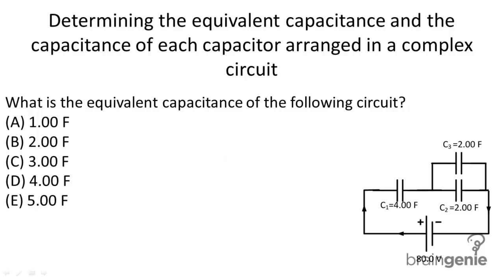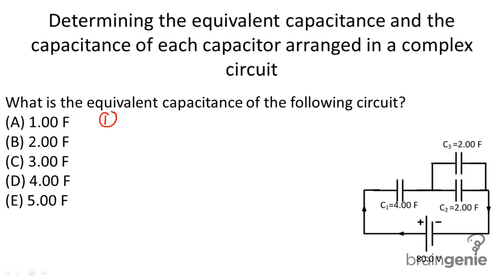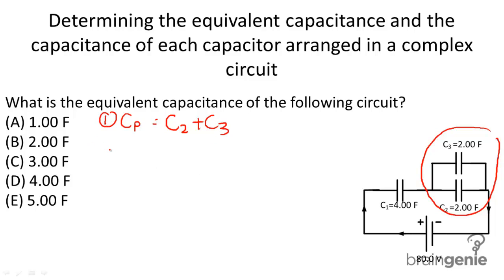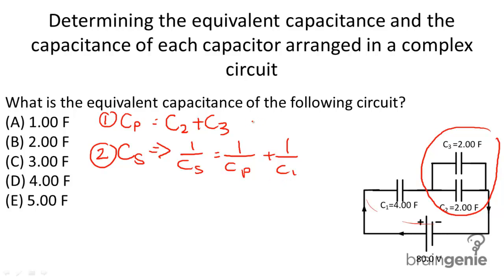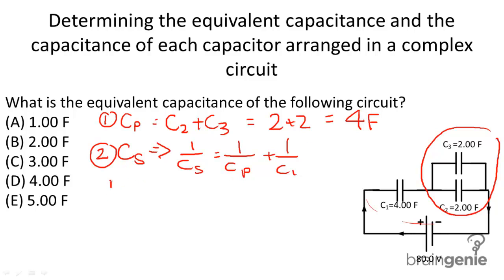Physics 6.3.4.1 Determining equivalent capacitance and capacitance of each capacitor arranged-